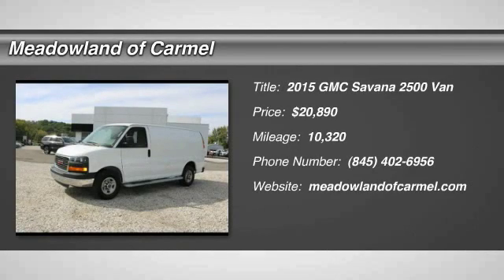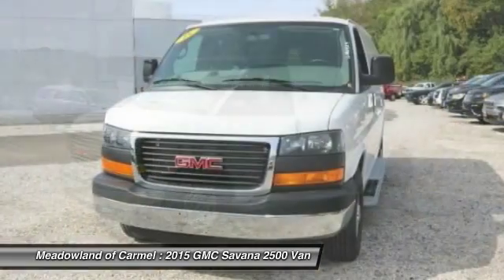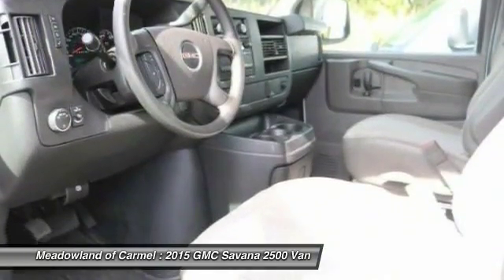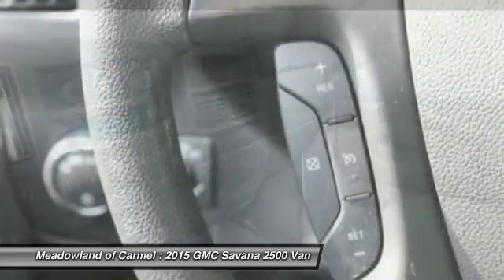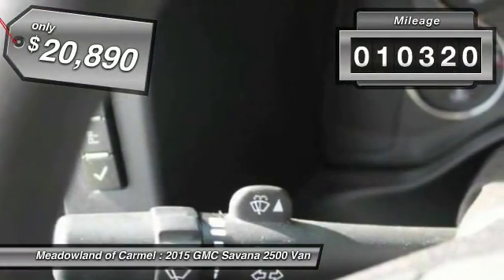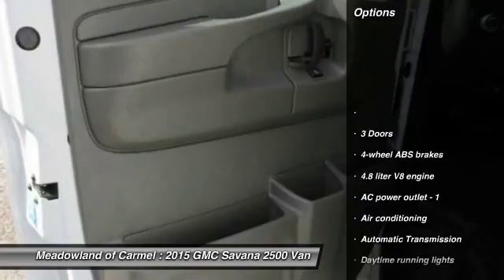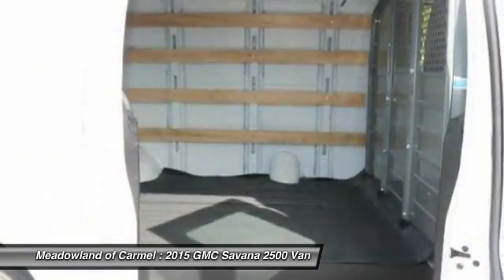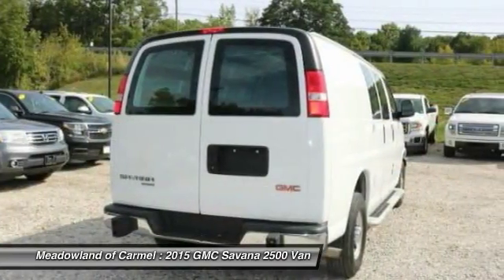2015 GMC Savana 2500 Carmel NY GM0924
2015 GMC Savana 2500 Work Van

You'll love this 2015 GMC Savana 2500. This is a van you'll want to take home. With 10320 miles, it features Automatic transmission and an exterior color of . Call and get in touch with Meadowland of Carmel directly, and be the first to open the van door today!